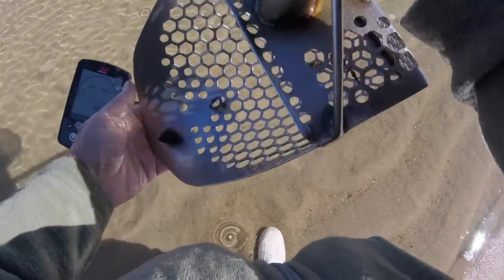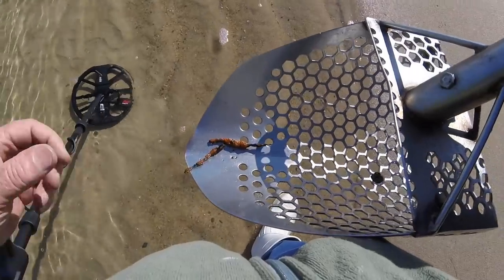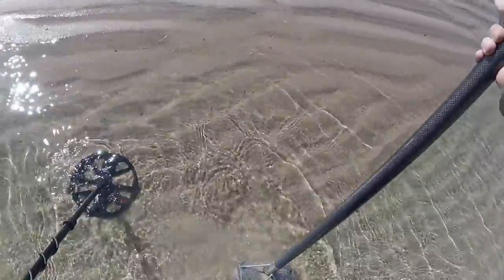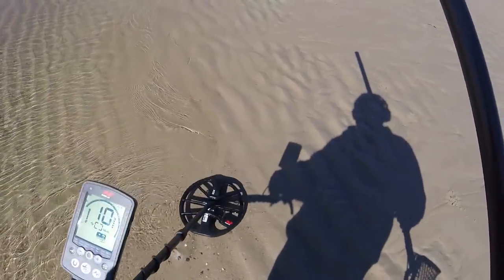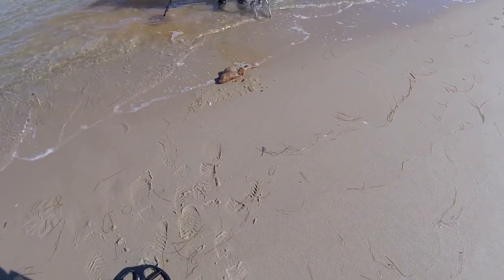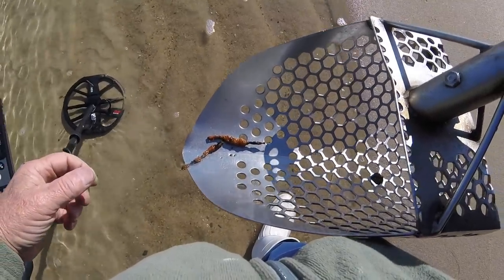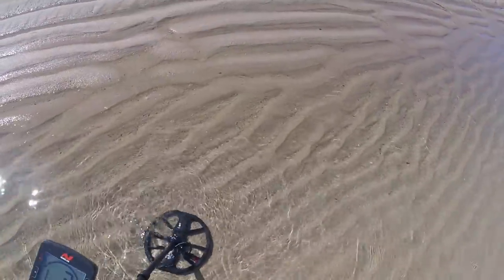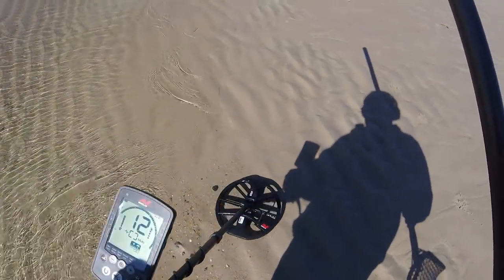Equinox 800 - 1st Beach Spin with the Mumblesman - the bay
we have to get a better grip on these new heaters.  the new phones are pretty nice, but like the 800 we need to kinda fine tune the sounds more.
we need to understand all the new setting functions too. it will come.
some blades at the end  :-)

Please Visit my Knife Web Page for info.

GEAR I USE:
KNIFE STUFF
1 x 42" Kalamazoo  x 3
1 x 42" Viel
10" Eastwood Buffer - 2 speed
6" Baldor Buffer
Wicked Edge Knife Sharpener
Makita 4.5" angle grinder
3m Trizact sharpening belts